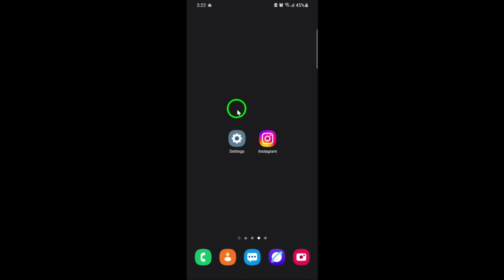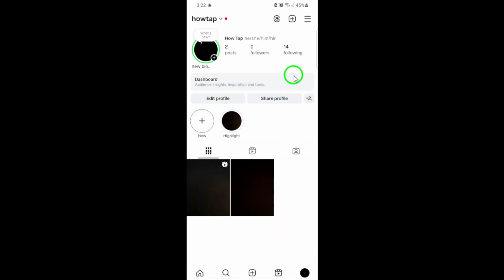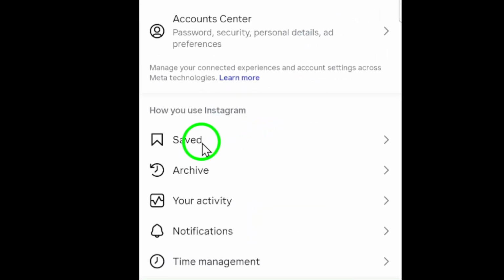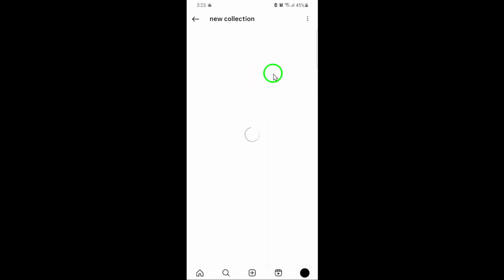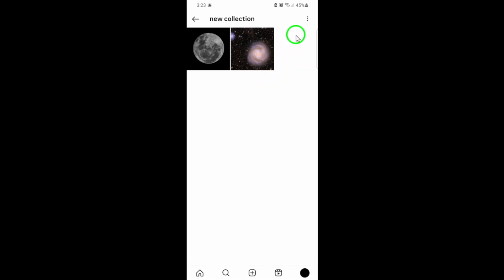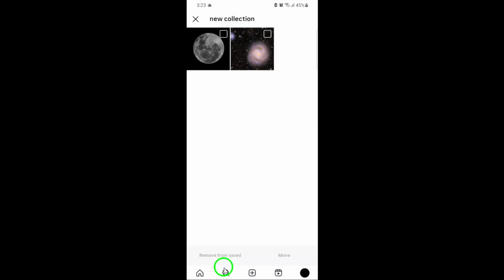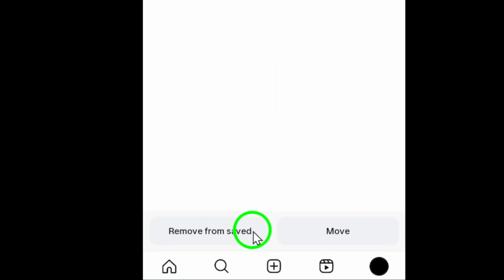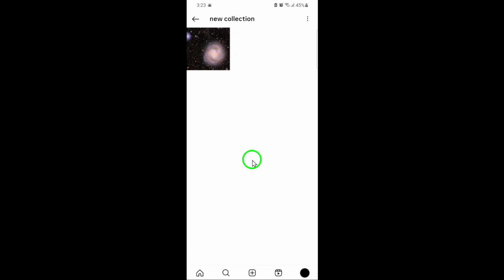How To Remove Posts from a Saved Collection on Instagram (Updated)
Learn how to remove posts from a saved collection on Instagram with this easy step-by-step guide. Keeping your saved collections organized helps you manage your favorite content more efficiently and declutter your Instagram profile.

1. Open Instagram app

2. Tap your profile icon (bottom-right)

3. Tap ☰ menu (top-right)

4. Tap Saved

5. Tap Collections, then choose a specific collection

6. Tap the three dots (⋮) and tap on Select

7. Choose the posts you want to remove, tap Remove from saved, and confirm

Follow these simple steps to quickly clean up your saved collections and keep your Instagram organized.-

Chapters:
00:00 Intro
00:12 Soultion
01:05 Outro